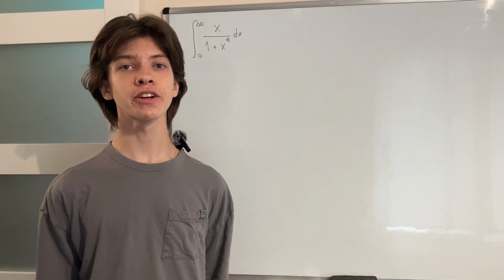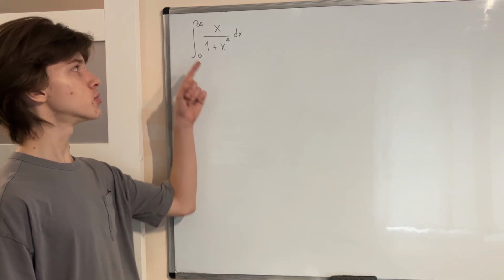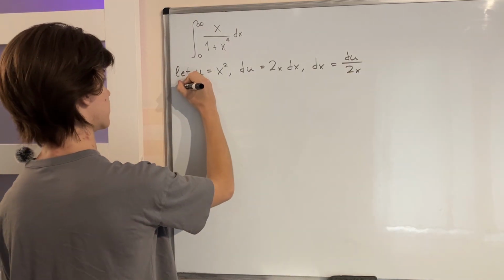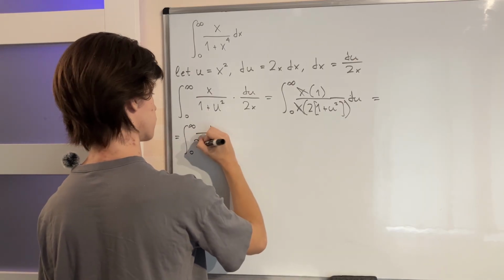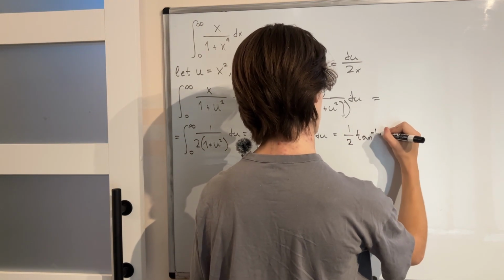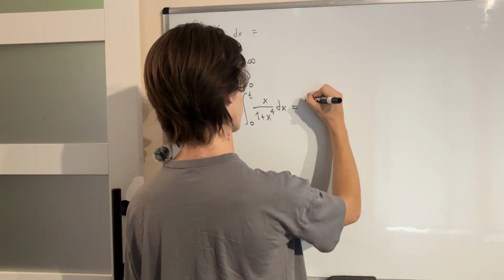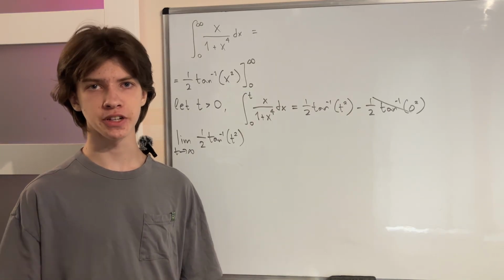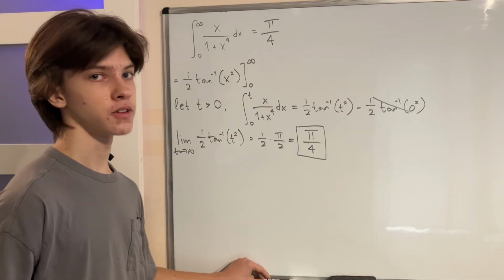Evaluating a Classic Improper Integral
Today I'll be showing the easiest method to evaluate a well-known textbook integral. It shouldn't be surprising that the answer involves pi... If you're a calculus student, try to solve it yourself before watching!